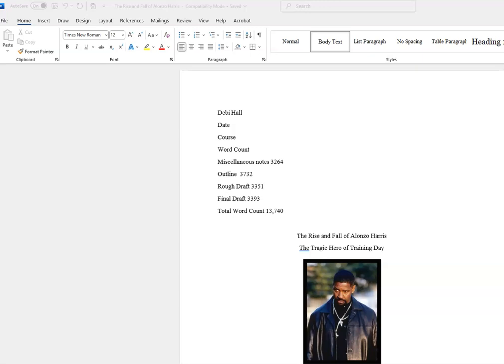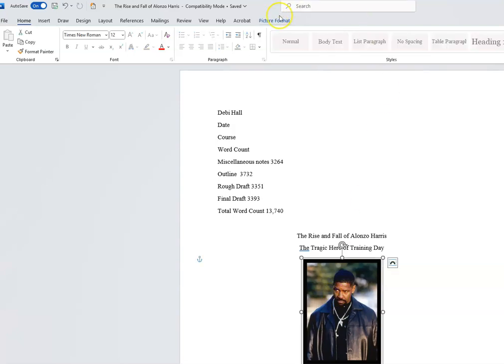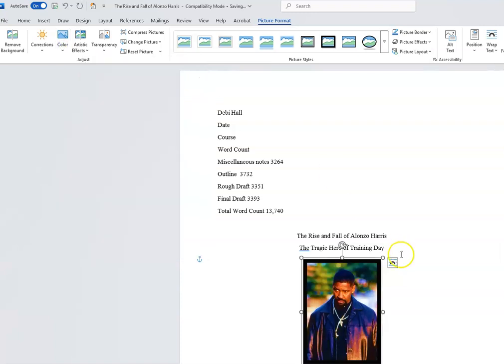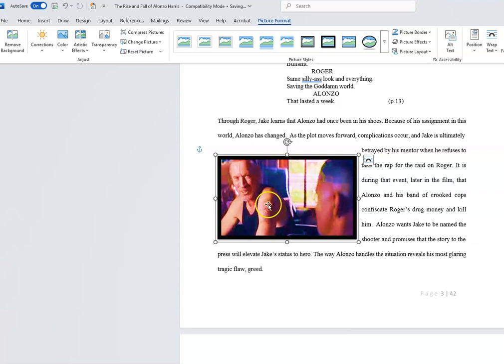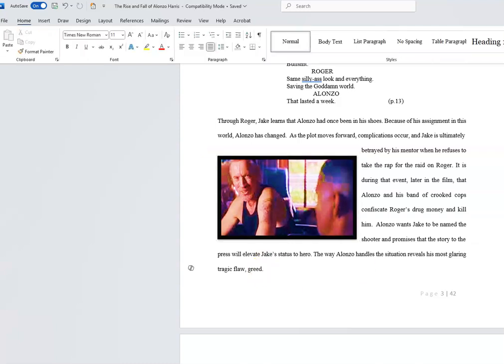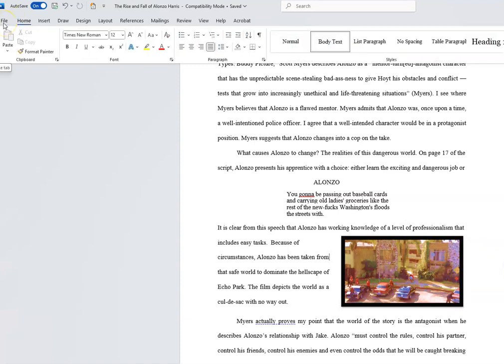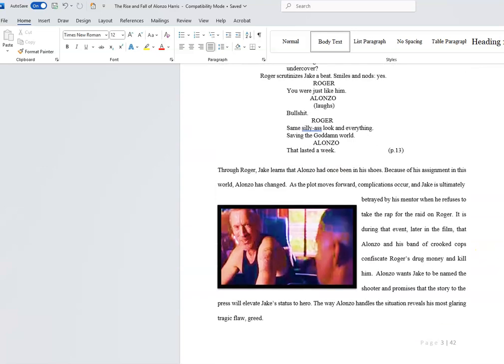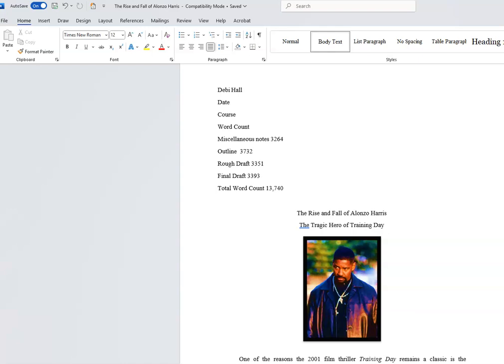How to Set Images in Your Essay